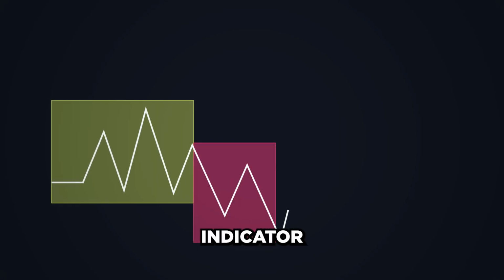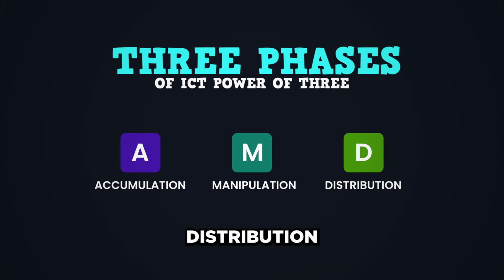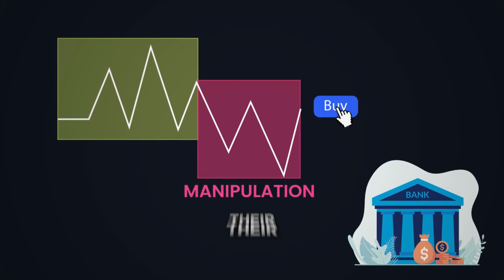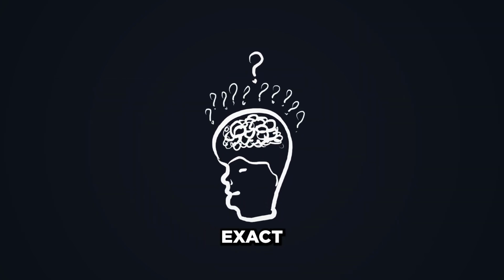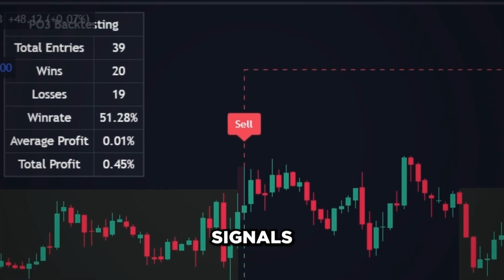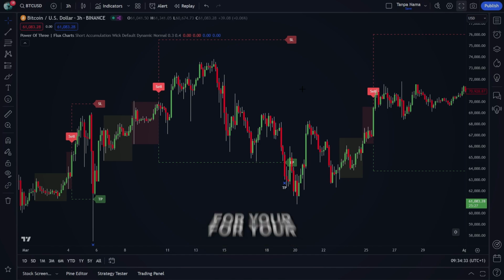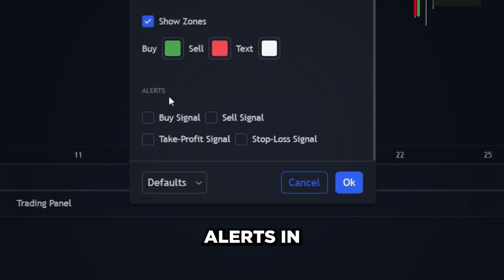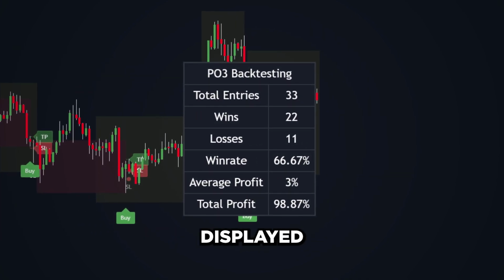ICT Power of Three Indicator (FREE) | Full Tutorial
In this video we explain what the ICT Power of Three is and show you a powerful indicator (free) that automates the entire strategy!